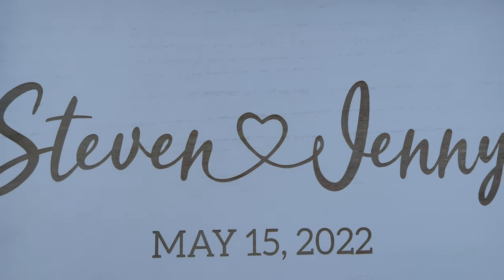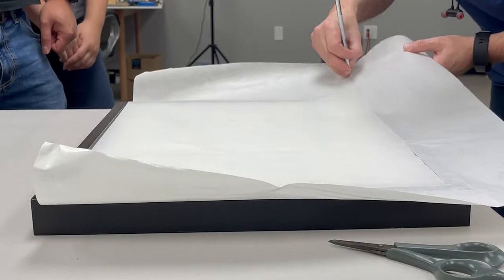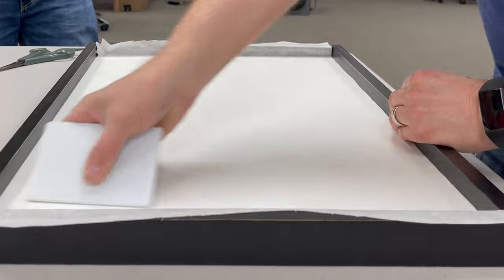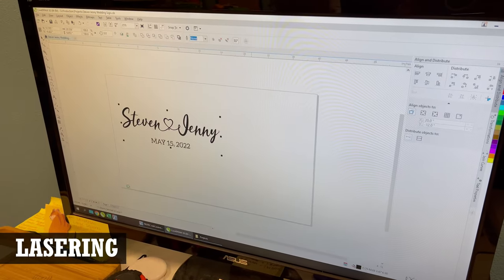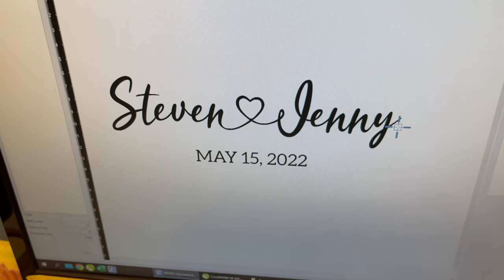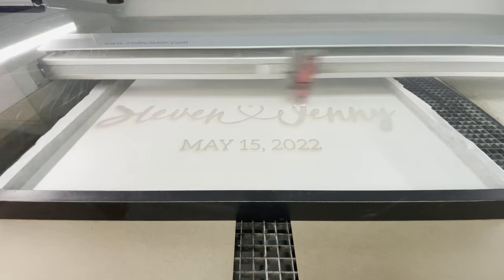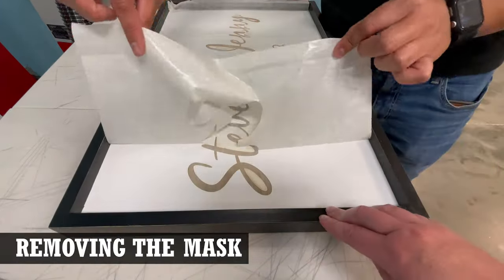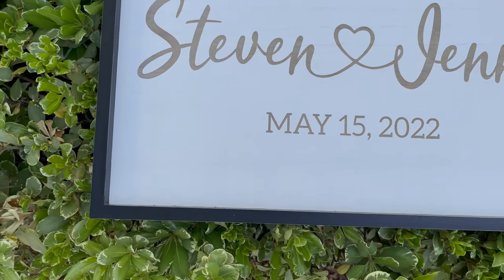Budget Friendly Wedding Decor & Gift | DIY Laser Engraved Wood Sign | Trotec Glowforge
We show you how to make a laser engraved wedding sign in this short video. Plus, learn a few lasering tips for your other projects. Time stamps are below.

Other items used in our projects*:
Sili The Complete Silicone Glue Kit
WORKPRO Bar Clamps for Woodworking
Clamps
E6000 Craft Adhesive
Professional Grade Aluminum Foil Tape
ScotchBlue Original Painters Tape
Titebond 5003 II Premium Wood Glue
Precision Screwdriver Kit
Acrylic Paints by Artist's Loft Fundamentals
DecoArt Dazzling Metallics Acrylic Paint 2oz-Bright Bass

0:00 - Intro
0:27 - Masking the sign
1:08 - Designing the sign
1:38 - Engraving the sign
2:40 - Cleaning it up
3:12 - Finished!